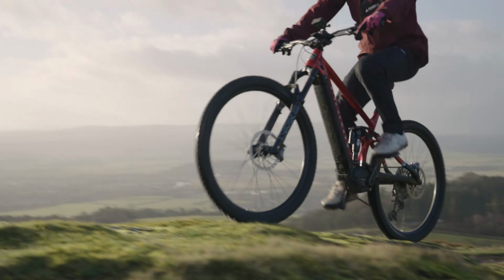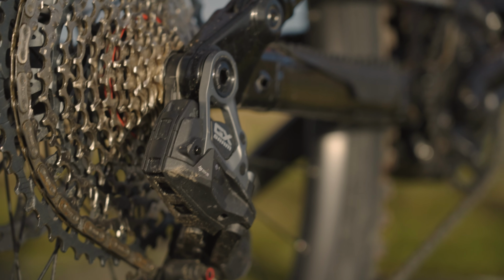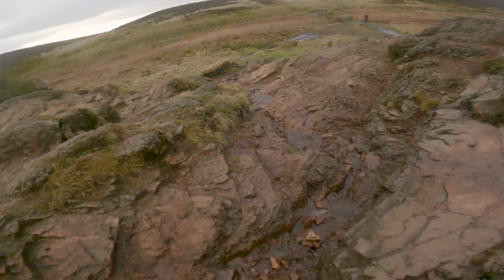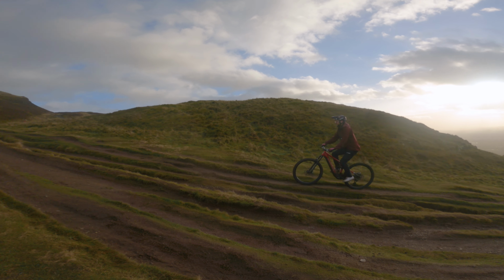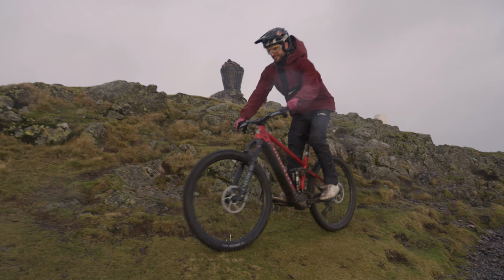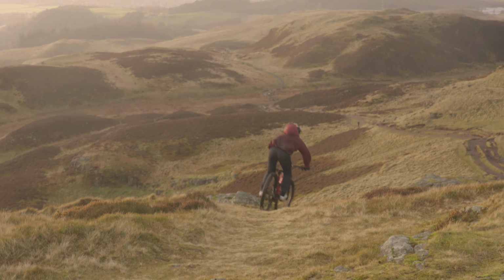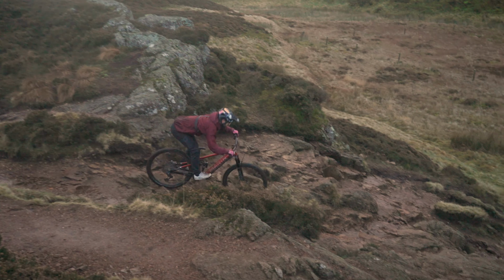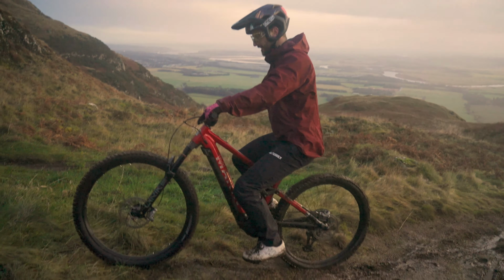Duncan Shows You - Rift Zone E XR AXS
XR stands for EXTRA RAD. We turned the Rifty E up another notch with this one. @duncshaw takes it for a ride and finds out just why this bike is EXTRA!